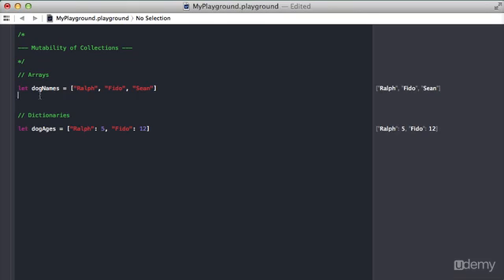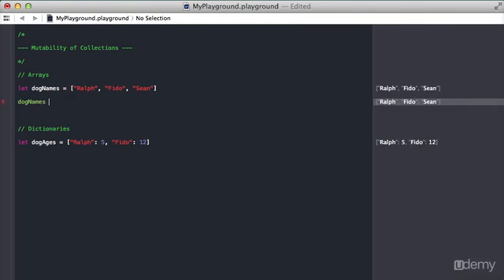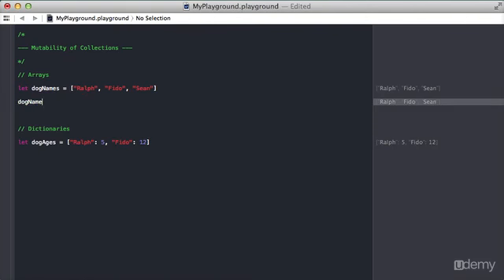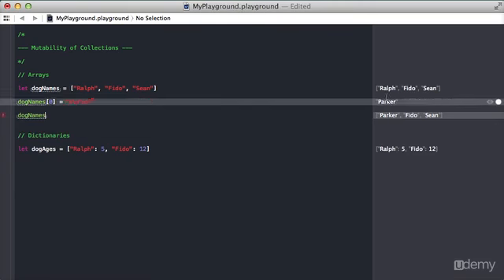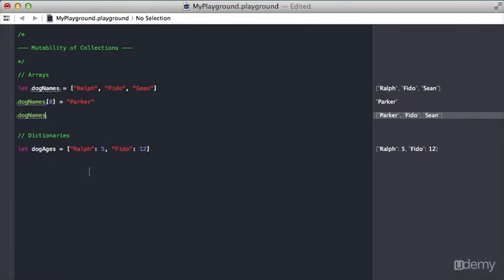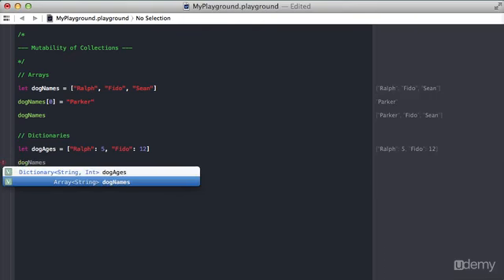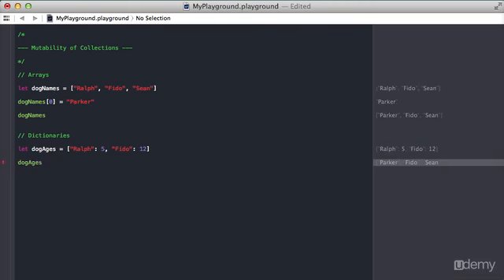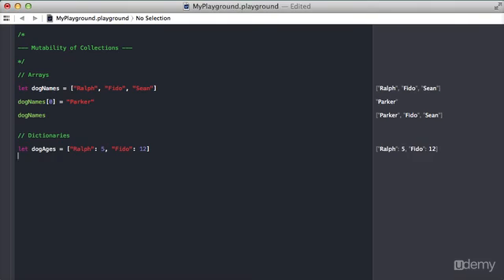SECTION 5:Video 50 Mutability of Collections